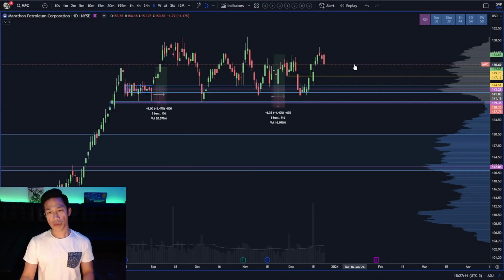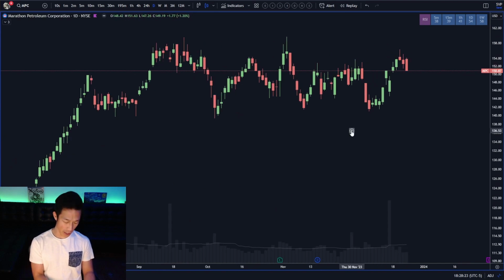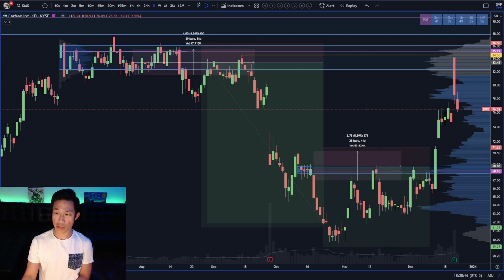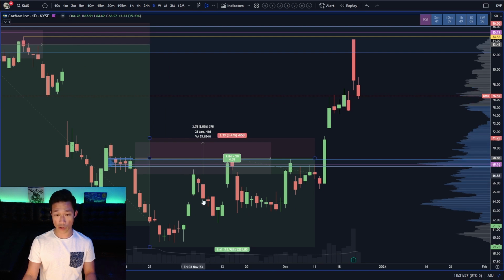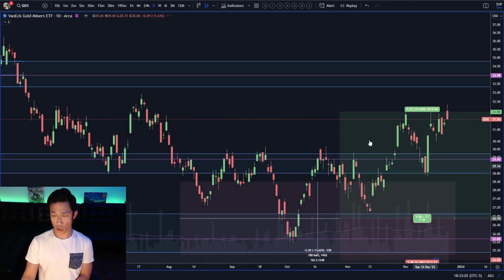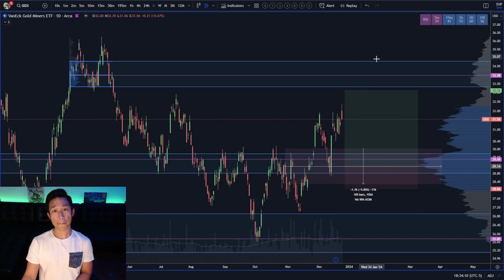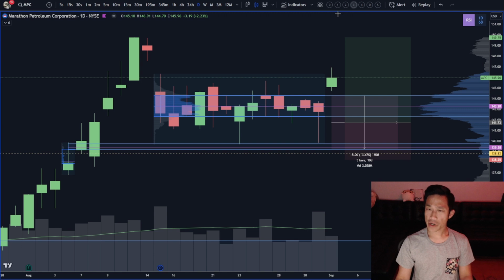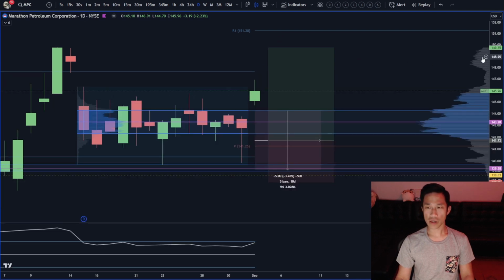This Setup is a Gift That Keeps Giving - Swing Report Update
Our goal is to offer actionable information to help traders of all skill levels to make better market decisions. We provide a weekly overview of the market, analysis of key sectors, regular trade ideas, and updates to trade ideas throughout the week. Swing trading specific educational videos are also made available to subscribers. Take a free tour of the report

- Technical Analysis
- Trade Education